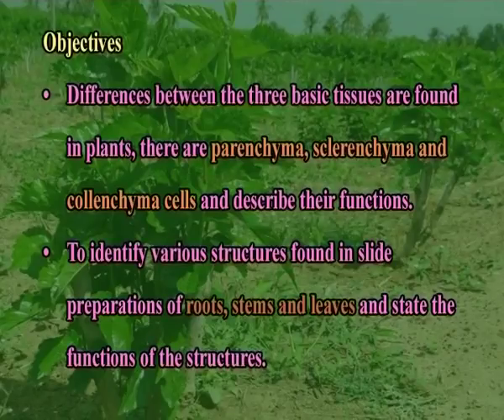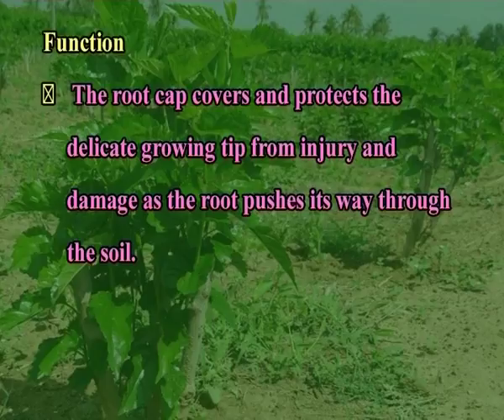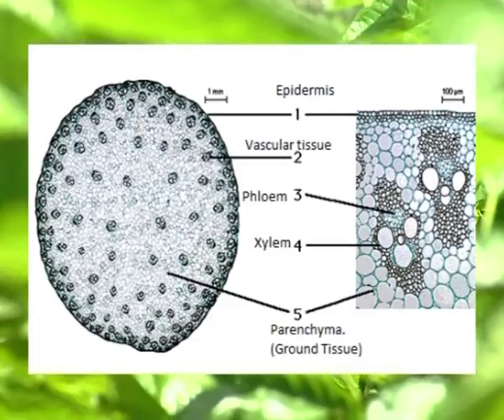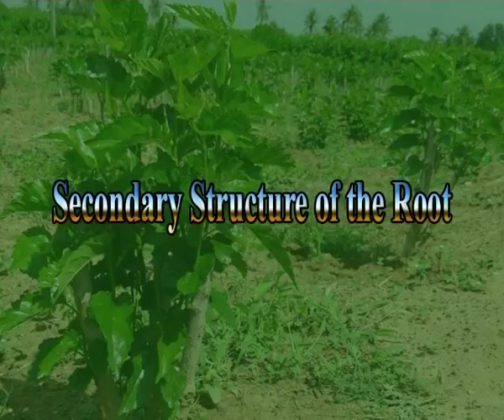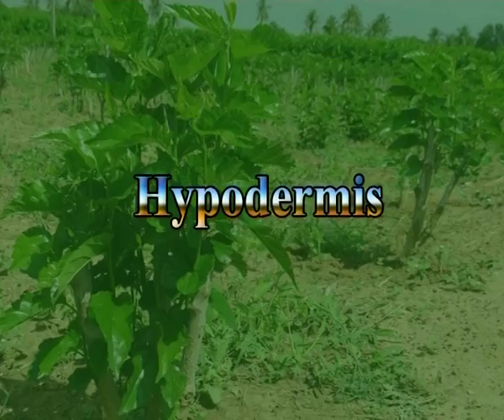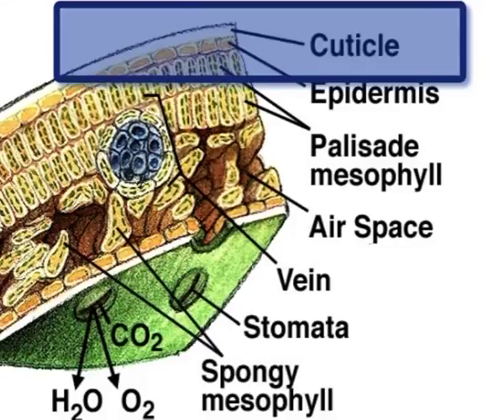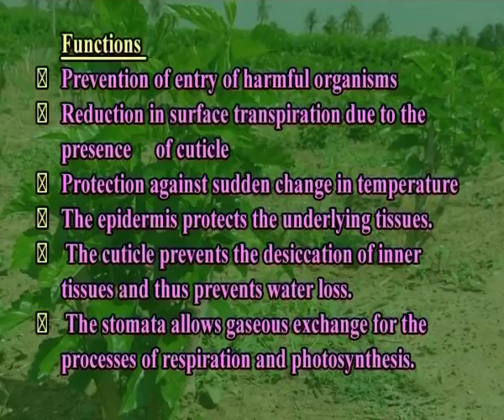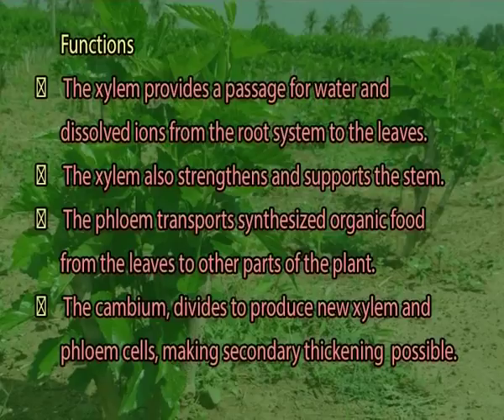Functional Anotomy of Mulberry Root Stem and Leaf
Subject: APPLIED LIFE SCIENCE (SERICULTURE) - I Year

Course: Sericulture Botany